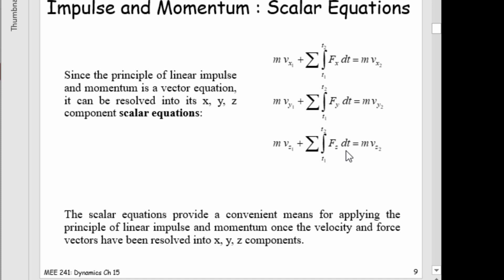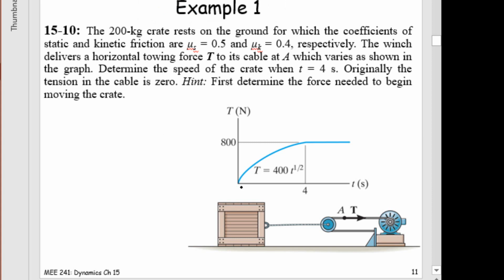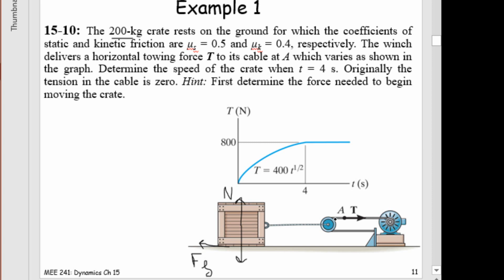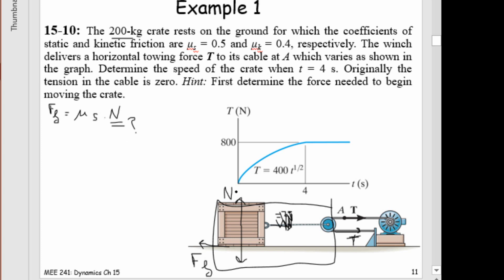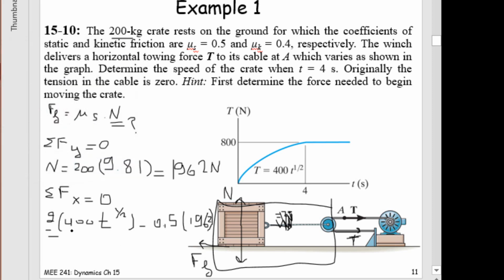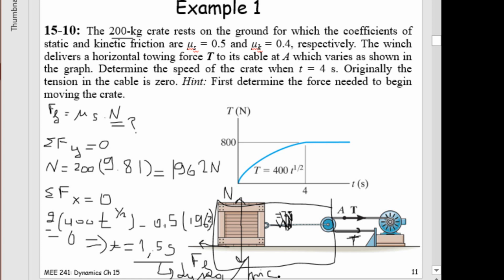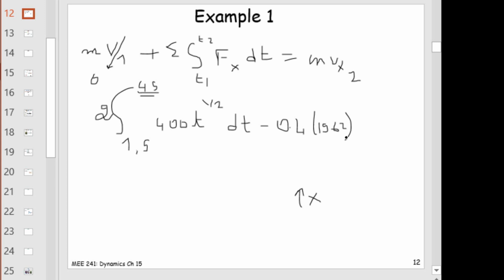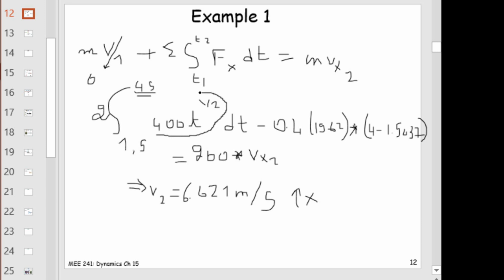week 11: Solving session on linear impulse and momentum (part 1)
In this video,  we are going to solve some problems on linear impulse and momentum for one body or system of particles.